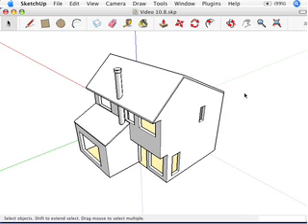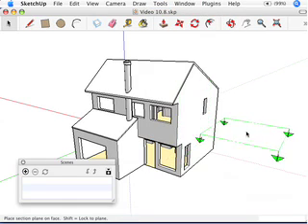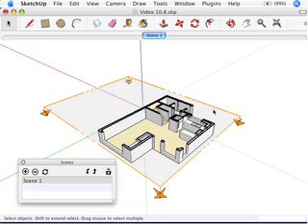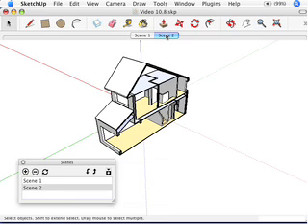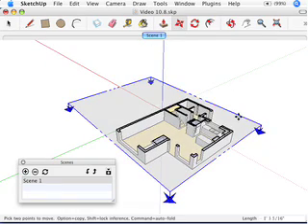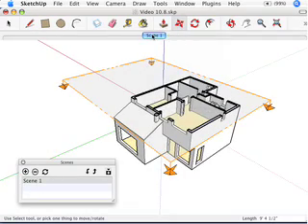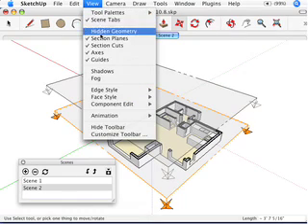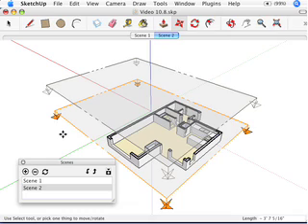SketchUp: Creating section animations with scenes